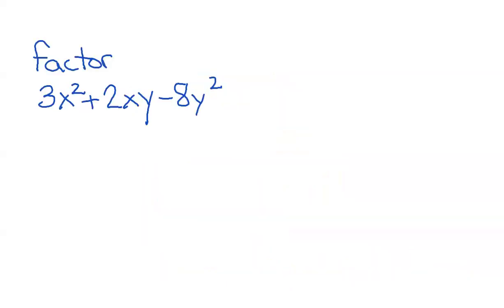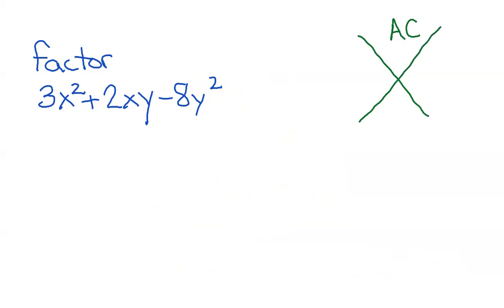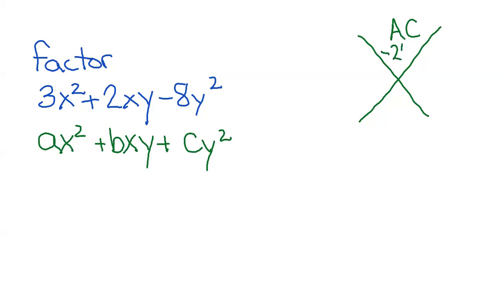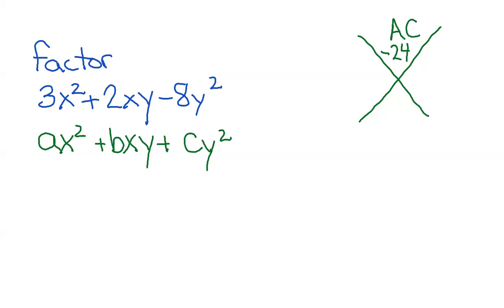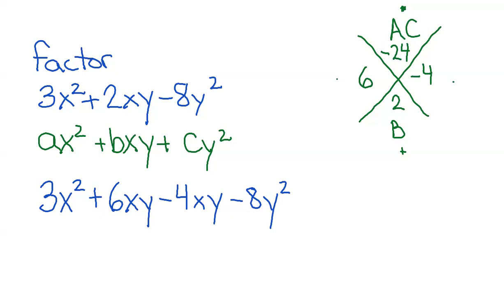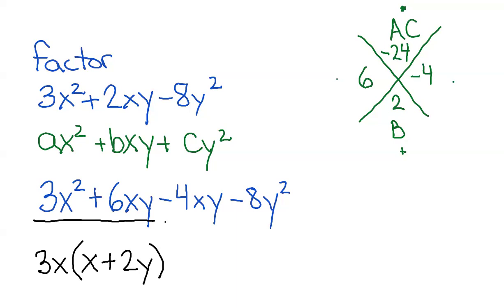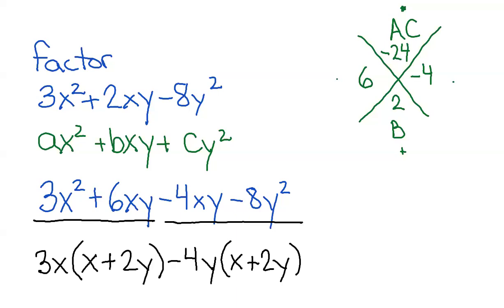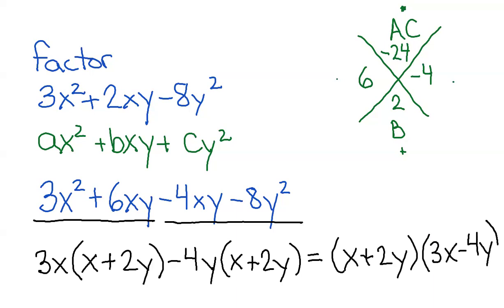Factoring a quadratic in two variables with leading coefficient greater than 1